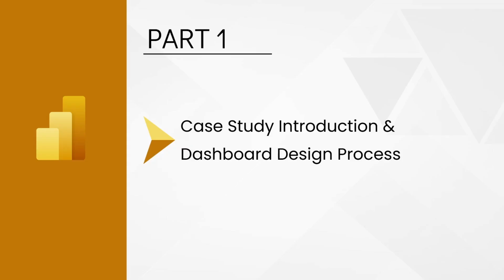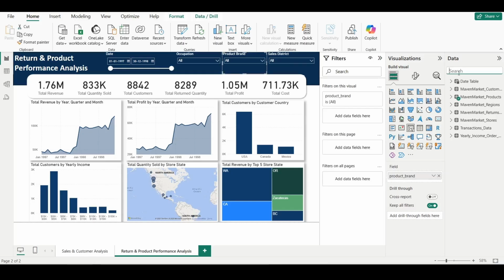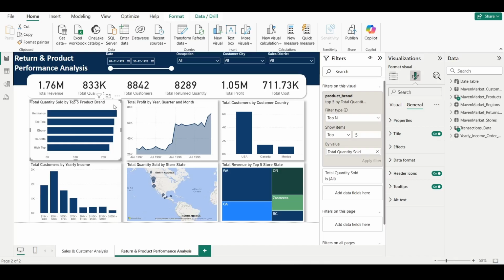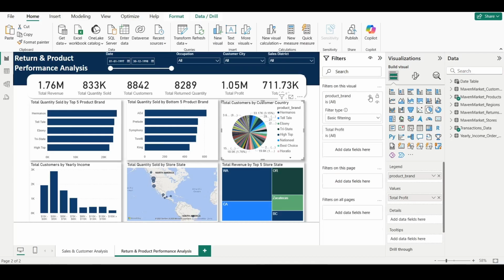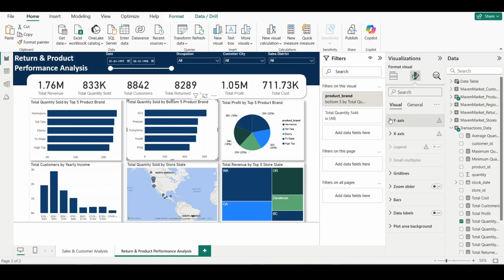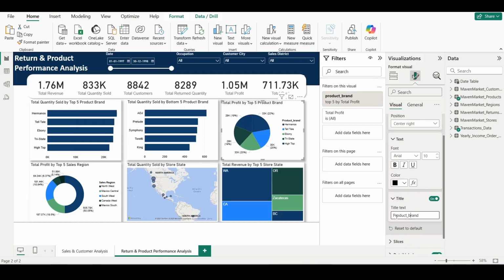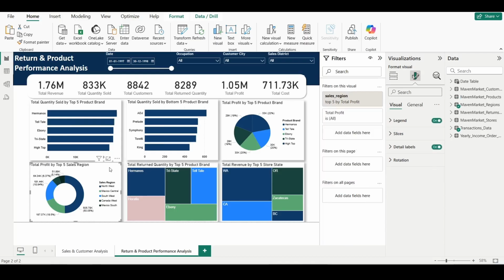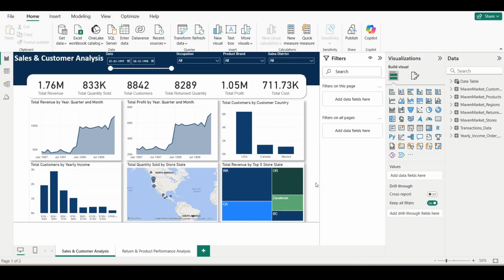Maven Market Case Study using Power BI Part 1.2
🚀 Power BI Dashboard Tutorial – Part 1.2: Return & Product Performance Analysis
Welcome back to Learning with UNP! In this second part of our hands-on Power BI case study, we dive deep into product and return analysis to uncover what's working, what's not, and where the business is losing value.

🔍 In This Session, You’ll Learn:
✅ How to create dynamic slicers for deeper filtering
✅ Best-selling vs. underperforming product brands
✅ Profit trends by product and region
✅ High-return products and return hotspots
✅ Smart visual formatting for clear storytelling

📊 Charts & Insights Covered:
- Top & Bottom 5 Product Brands by Quantity Sold
- Top 5 Product Brands by Profit
- Top 5 Sales Regions by Profit
- Top 5 Returned Brands & Return Quantity by State (Map Visual)

🛠️ Visuals Used: Bar Charts, Pie & Donut Charts, Map Charts, Tiles, and Slicers
🎯 Goal: Derive insights that can improve profitability and customer satisfaction

📌 We continue building on our case study, with slicers for Date, Occupation, City, and District that allow users to zoom into specific segments for deeper analysis.

🎨 Coming Up in Part 2:
- Applying Themes & Branding
- Using Power BI’s AI features for advanced insights
- Final Dashboard Summary